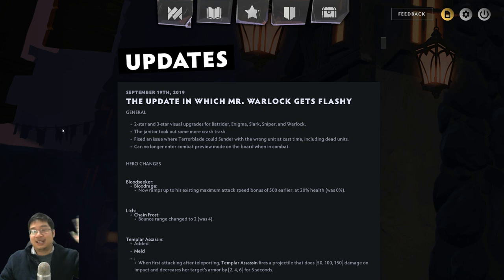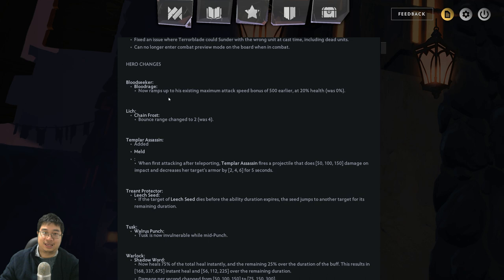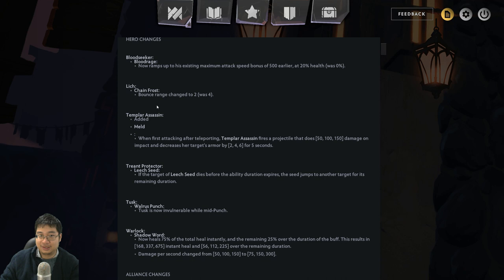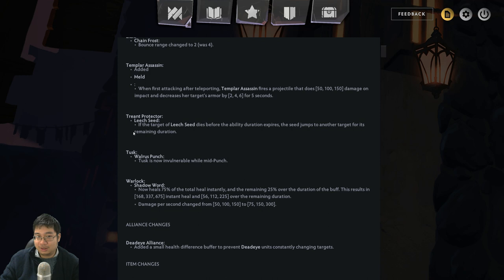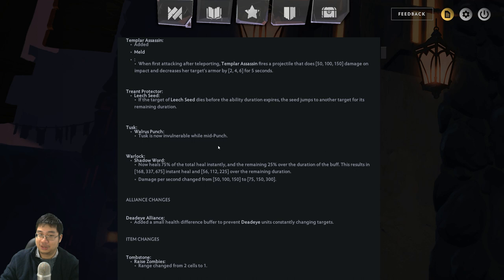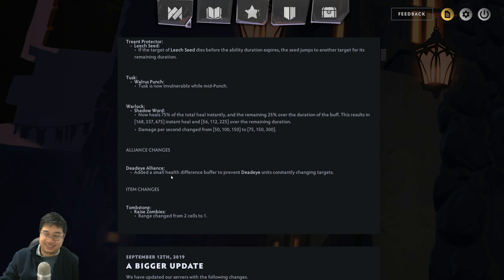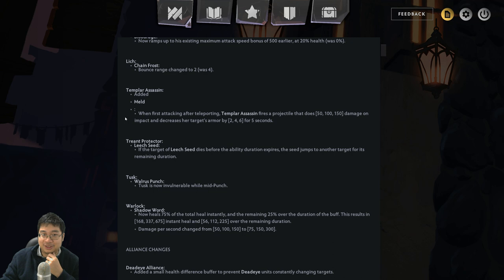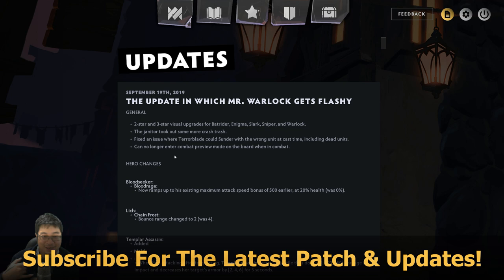Latest Patch Review! NEW TA Skills, Tomb NERF & More! | Dota Underlords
Latest Patch Review! NEW TA Skills, Tomb NERF & More! #16 In The World Leader-board! LORD OF WHITE SPIRE With Guides, Tier Lists And Tips In Within Every Game Replay!
Its Time For A New Patch Review! This Time Its All About The Balance!
Game Updated 19th Sept 2019
Dota Underlords Open Beta Is Out! Free For Everyone!